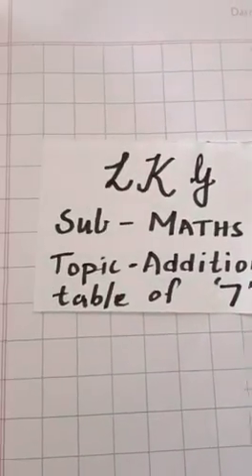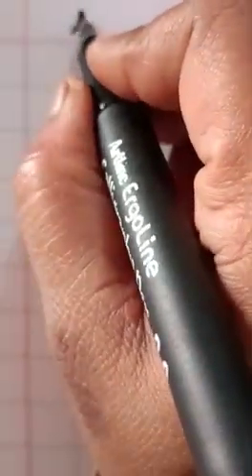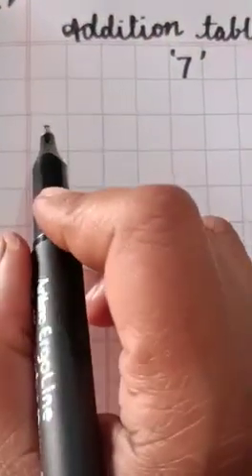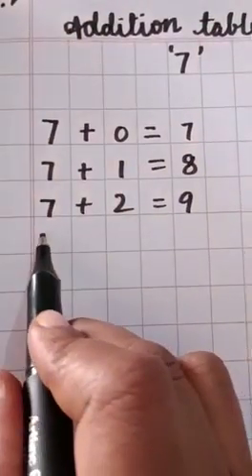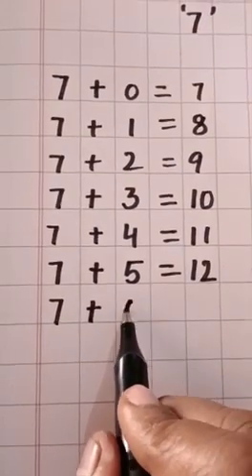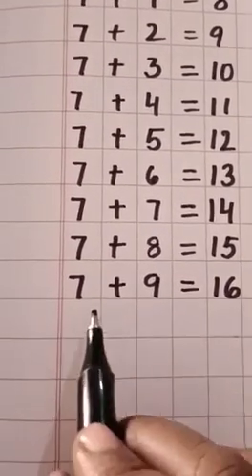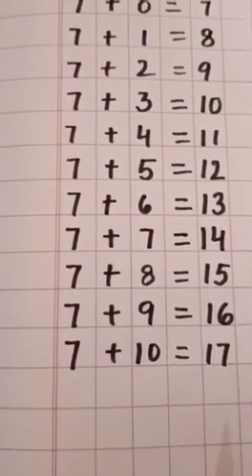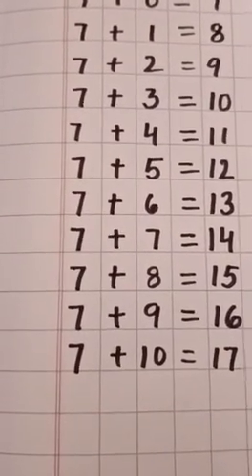Lkg maths . Topic .. Addition table of 7.